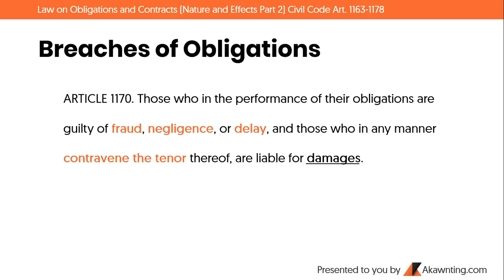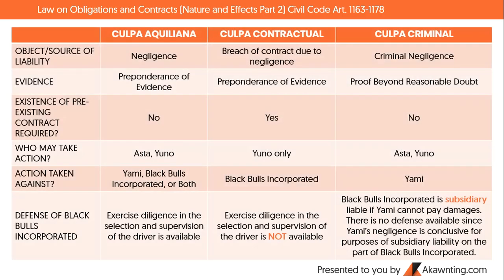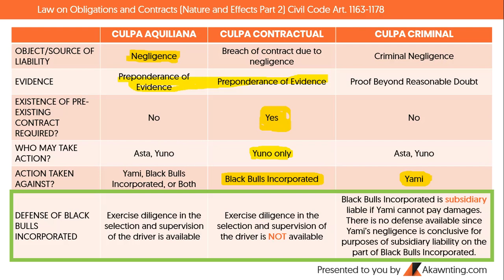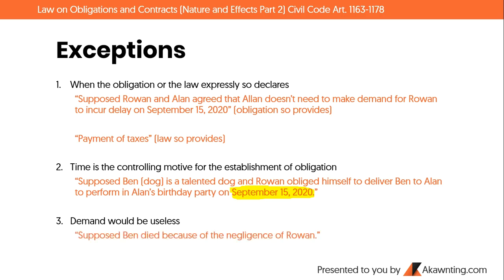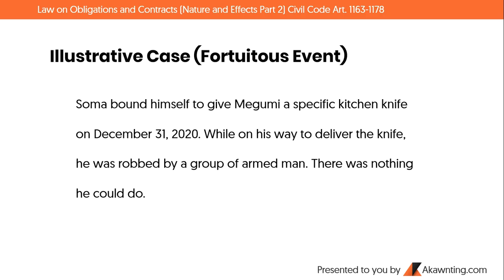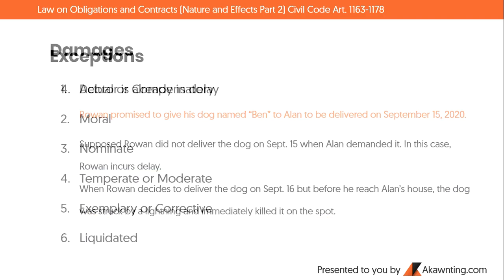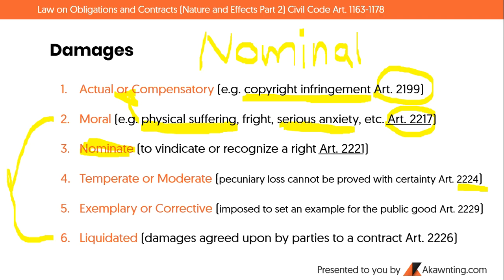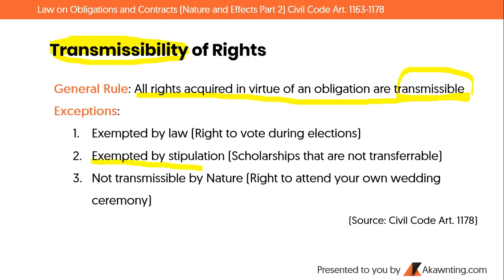Nature and Effects of Obligations Part 2 (2020)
The Nature and Effects of Obligations under the Civil Code of the Philippines starting from Article 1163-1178.

TEST YOURSELF HERE (Just click on the "ENROL FOR FREE" button)

Law on Obligations and Contracts Series

6. Kinds of Obligations Part 2 - Coming Soon
7. Extinguishment of Obligations Part 1 -  Coming Soon
8. Extinguishment of Obligations Part 2 - Coming Soon
9. CONTRACTS .. Coming Soon